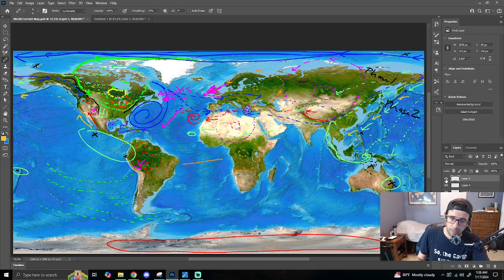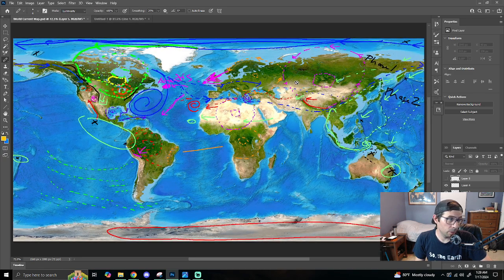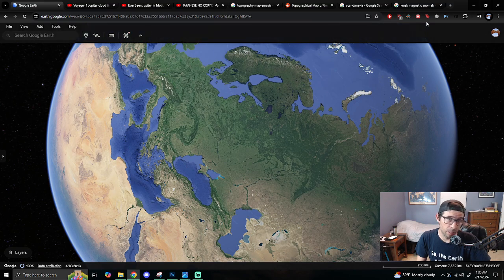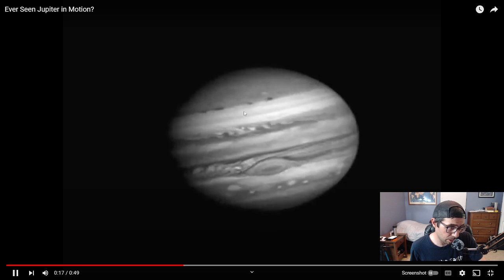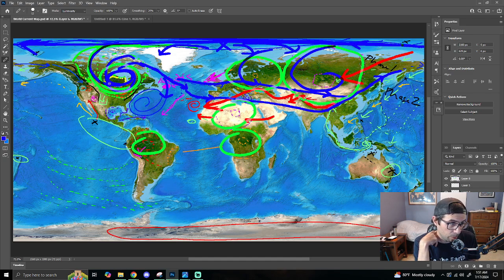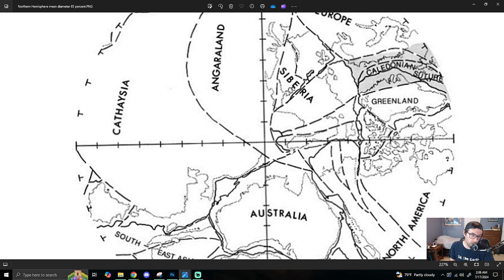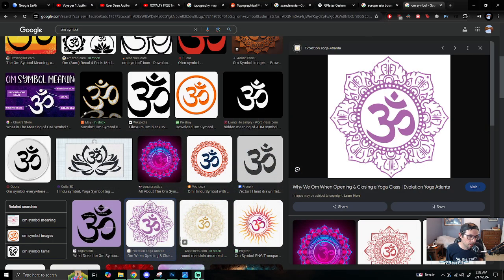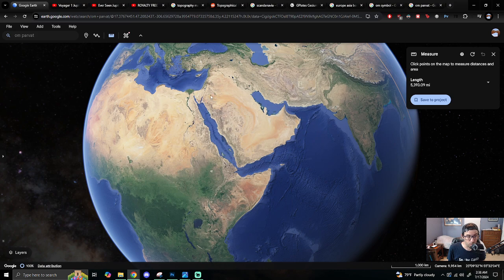Underground Science #410 - Flood Currents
All the Tea in China by Shane Ivers
Envelope by TheFatRat
Awake by Sappheiros